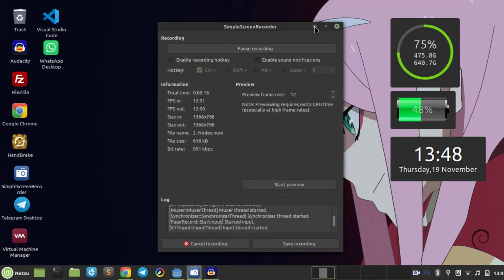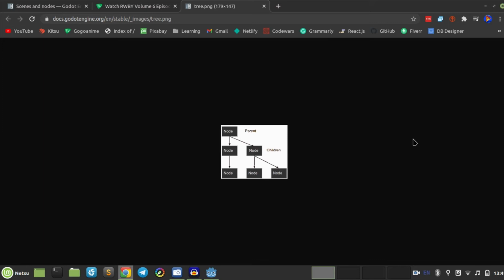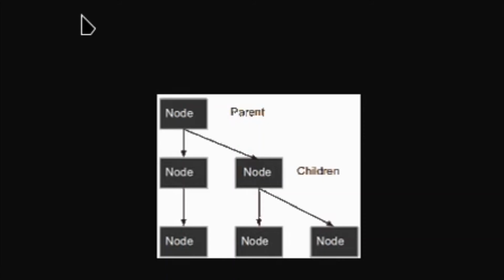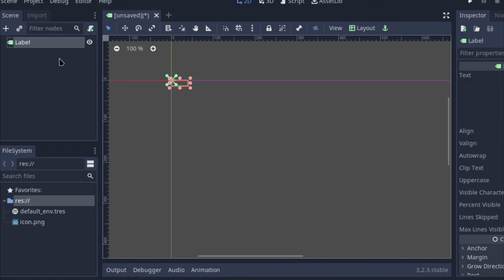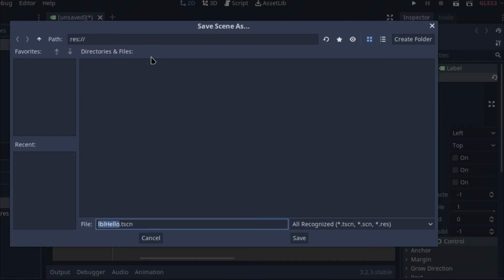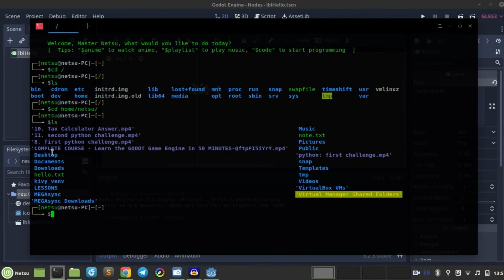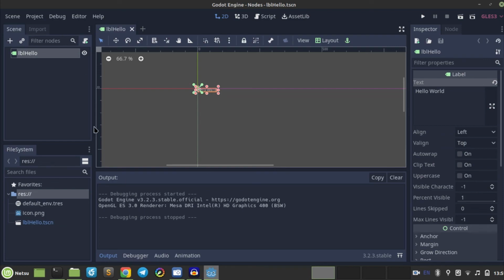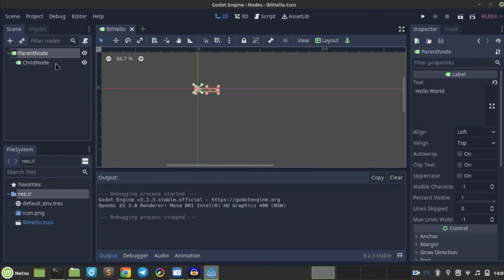Nodes - Godot Tutorial (Part 3)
It's been a long time since the last game dev tutorial, so I was thinking that it's about time for a new one :)
In this video you'll learn about nodes, a bit about the res folder, resizing the game window and running scenes and the main game.